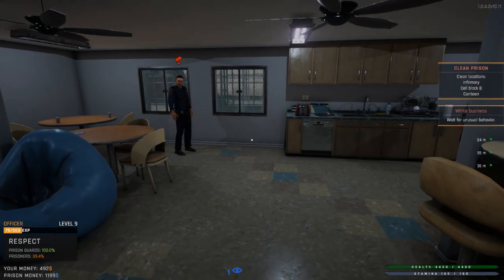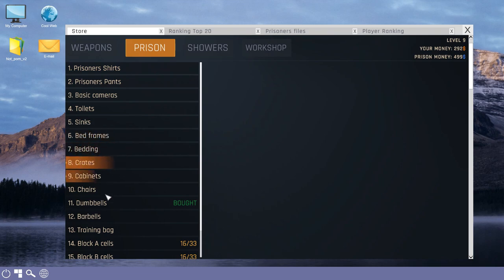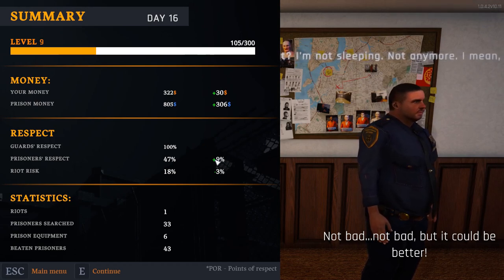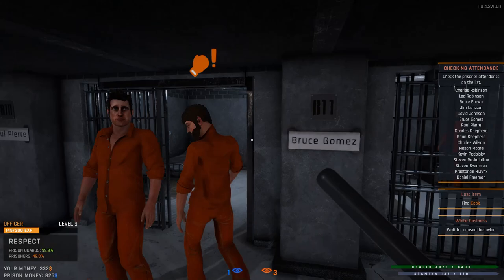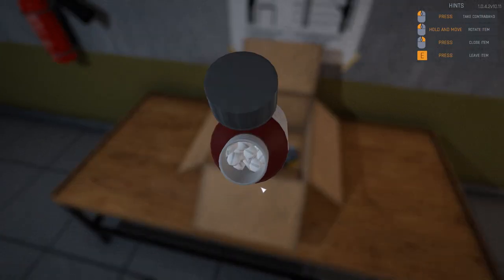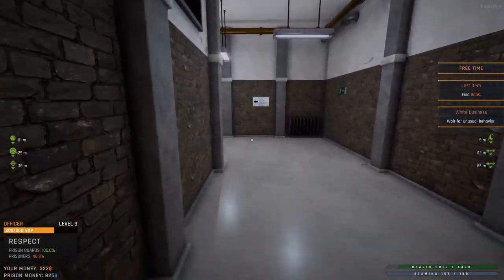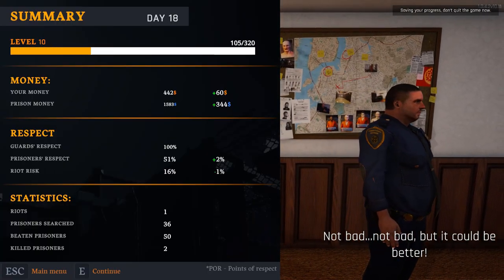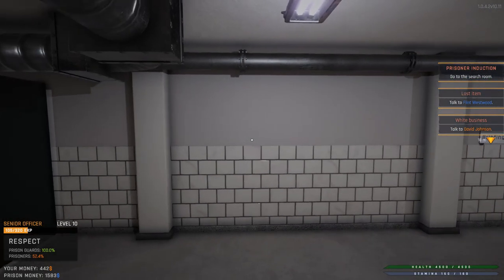Let's Play Prison Simulator Gameplay Episode 9 | Canteen Mystery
Join me in my playthrough of Prison Simulator!  I was a correctional officer at a maximum security prison in Texas for three years, thus this series will offer a unique perspective of how accurate the game is compared to a real prison environment.

Ashley N.M. Hyatt, Chris Empey, Jeff Johnson, John Robinson, Elijah Scott, Landon Marcantel, Juggels, Darren Battery, Clement, & Joseph Anaya

Praetorian HiJynx | HD gameplay | walkthrough | funny Let's Play | jail penitentiary guard